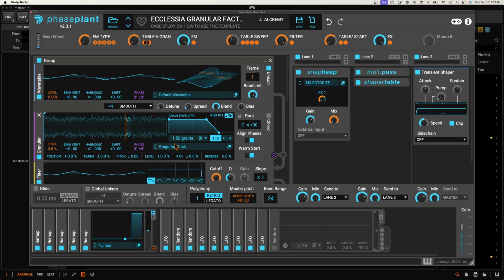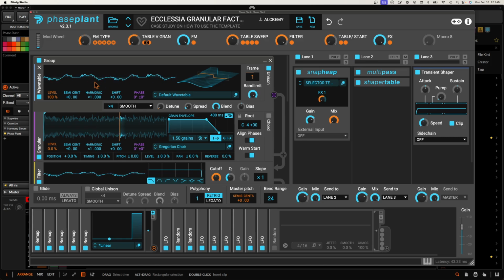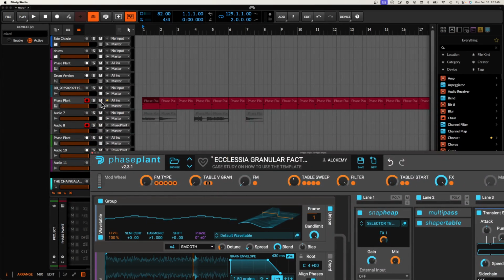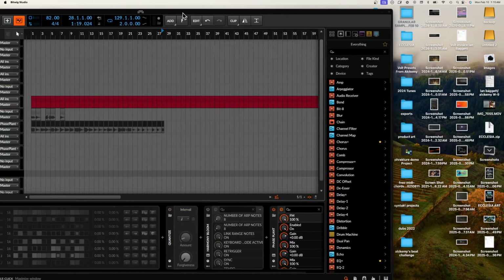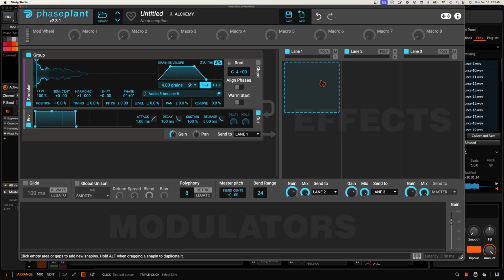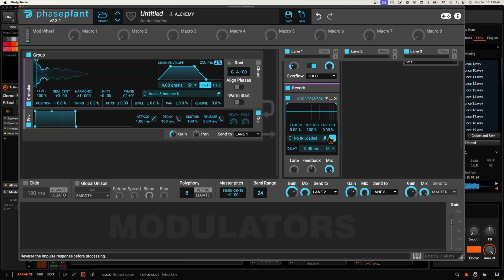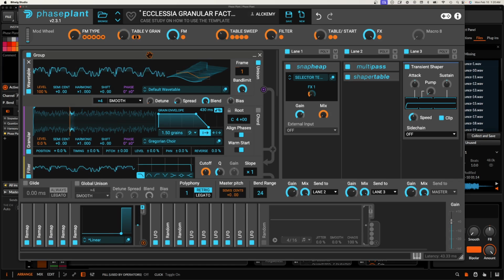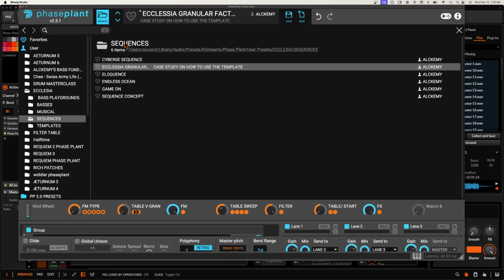The granular factory for infinite inspiration (Ecclesia part 4)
This is the last of the tutorial series. This tool kit is designed to help you chuck in all kinds of samples to get more… samples! Record them in C so you don’t have to label them, turn the knobs and hot swap wavetables/granular samples to keep feeding it.

This is one of those patches that really make phase plant stand out from the other synths.